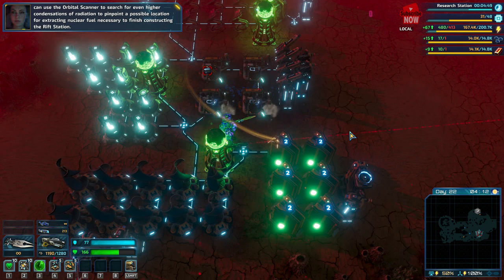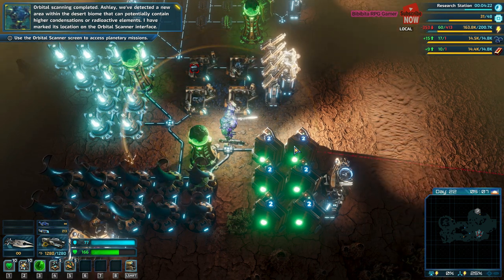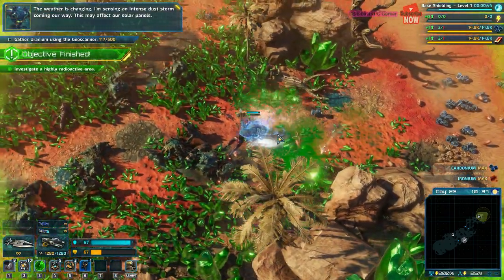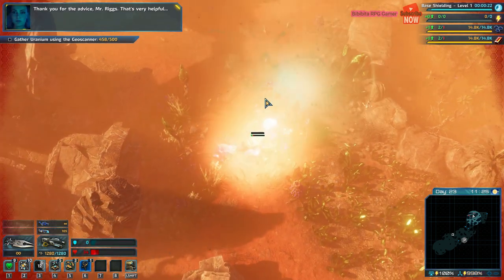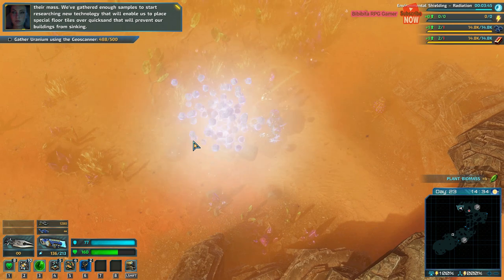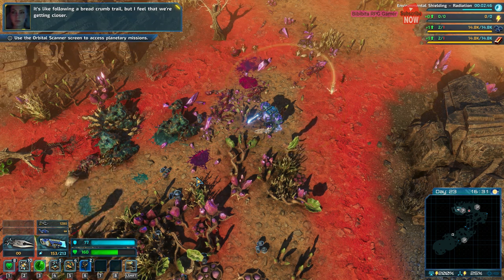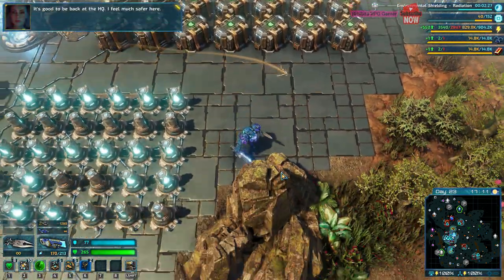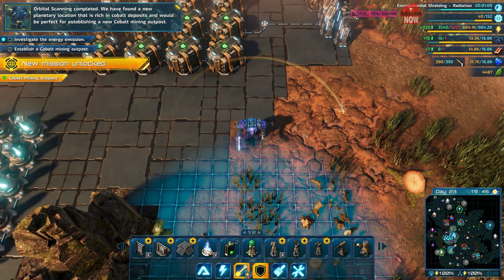The Riftbreaker V963 - Campaign Walkthrough - EP 15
Support me to make better games. & my computer

Tested Smooth 100%

REG
Intel Xeon E5-2660 v2 @ 2.20GHz
ASUS Cerberus GeForce® GTX 1050 Ti 4GB GDDR5
3x1 Samsung 16GB DDR3-1600 ECC Server Memory
X79 Motherboard Socket LGA2011 v2
Samsung 860 EVO 250GB 2.5 Inch SATA III
Windows 10 64bit Latest